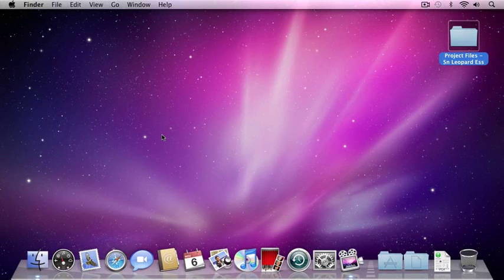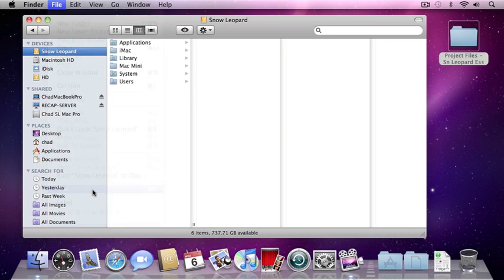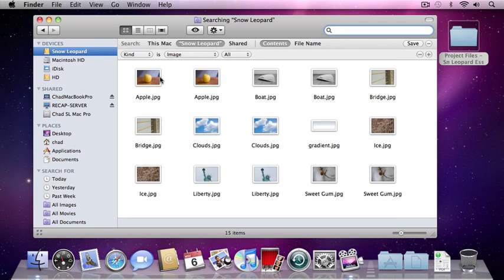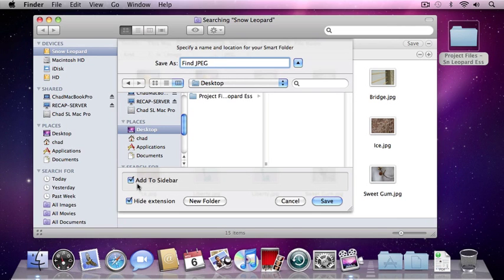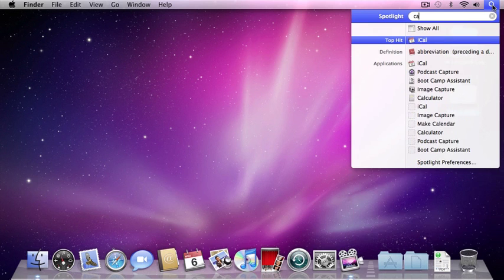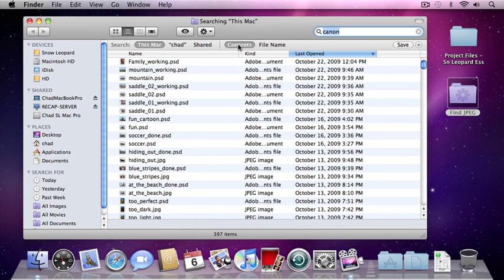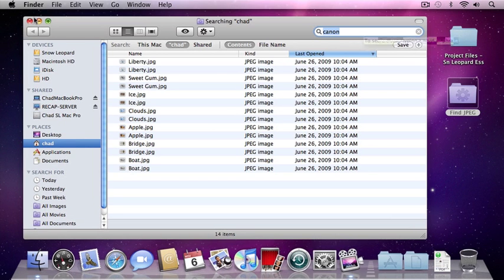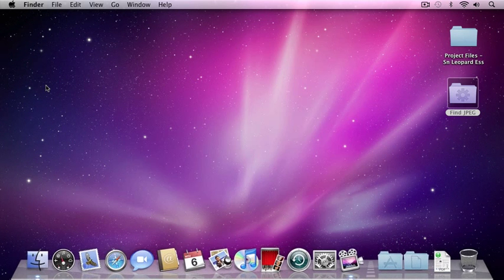02. Navigating and Organizing - TSNLPES P01 C02 L05